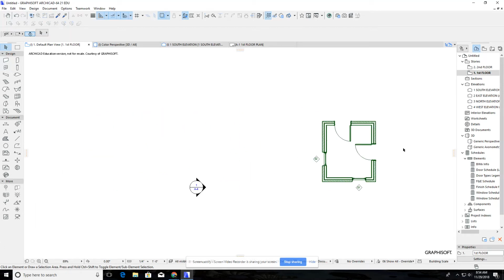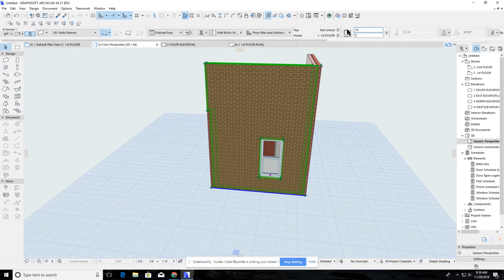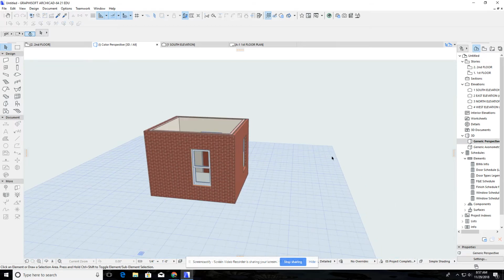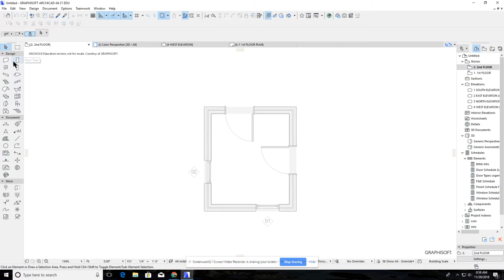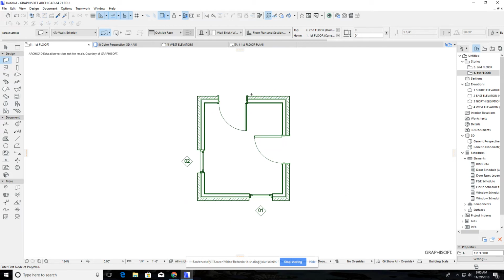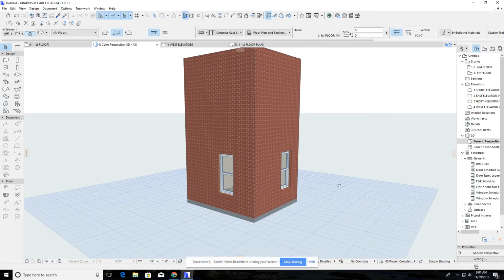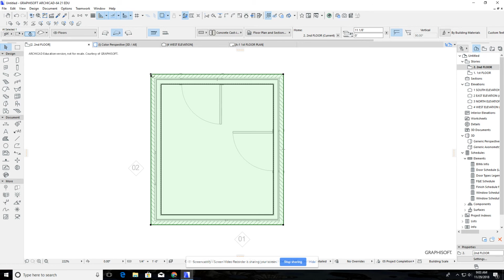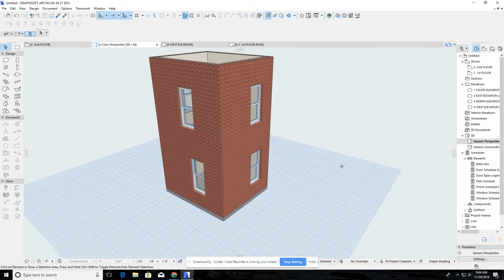Archicad intro 2